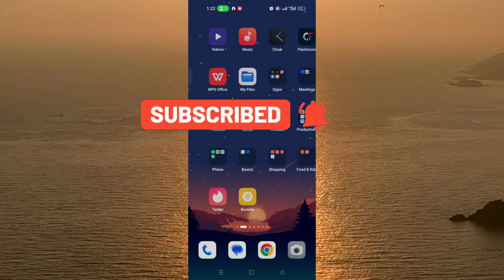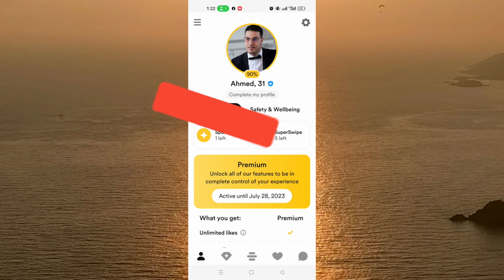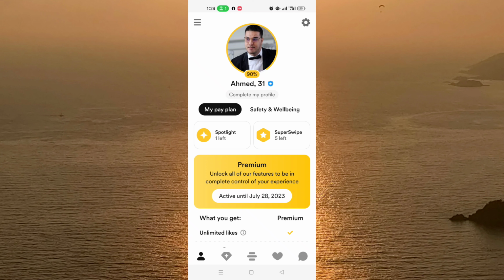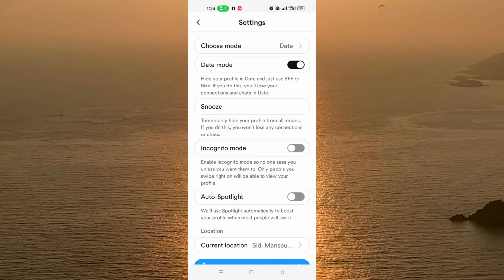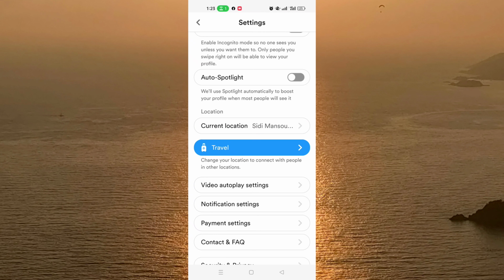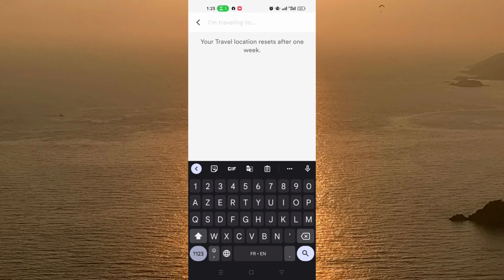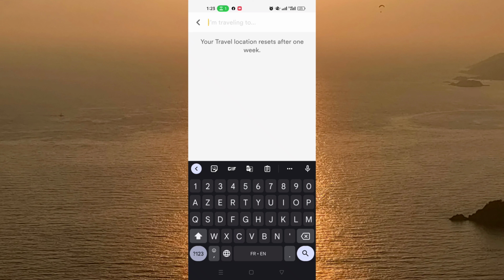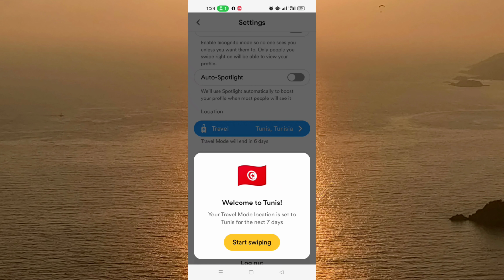✅ How To Change Your Bumble Location - How To Change Your Country On Bumble 2023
✅ To Change Your Bumble Location - How To Change Your Country On Bumble 2023
Discover how to change your Bumble location and country in this helpful video tutorial. Whether you're relocating or looking to connect with people in a different region, we'll show you the easy steps to update your Bumble profile and expand your dating options. Learn how to navigate the settings and customize your location settings to find matches in your desired country. Don't miss out on this valuable insight to make the most of your Bumble experience and connect with people worldwide.